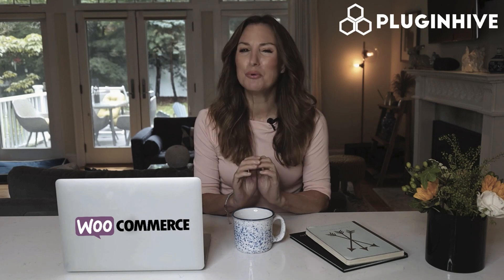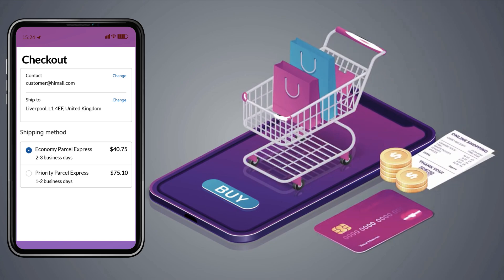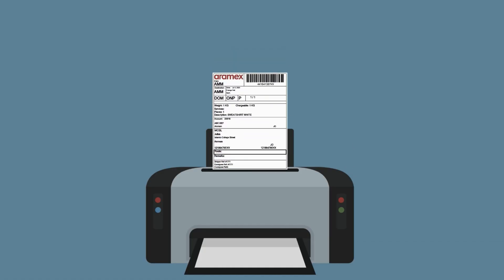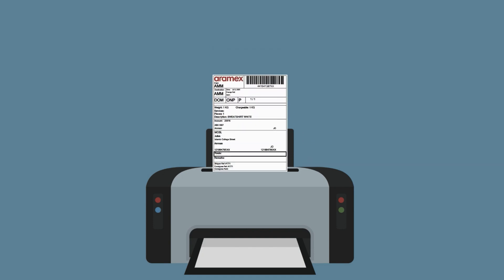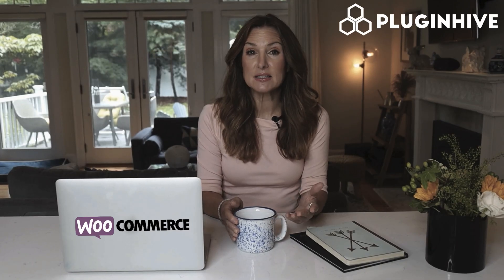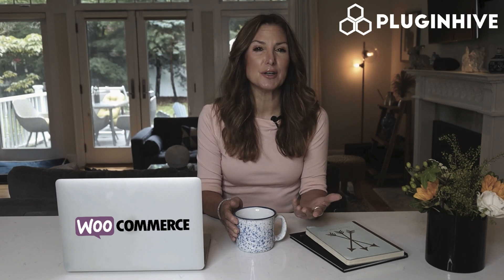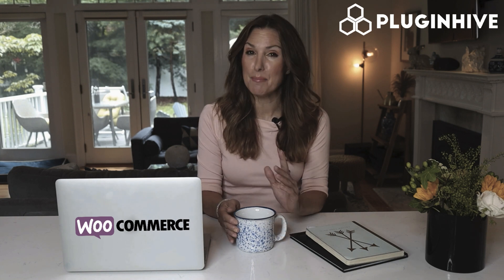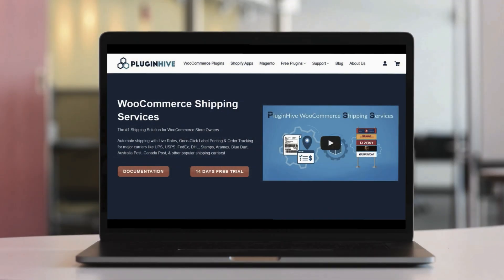WooCommerce Aramex Shipping Plugin: Live Rates, Print Labels, & Tracking for your WooCommerce Store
Are you a WooCommerce merchant using Aramex services to ship your products?
Do you struggle with complex rate charts and end up overcharging or undercharging your customers?
Does it take a lot of effort to print Aramex shipping labels for every order?

PluginHive brings to you the WooCommerce shipping plugin that will do it all for you.

The plugin displays accurate shipping costs and delivery estimates at the WooCommerce checkout. It automates the process of printing hundreds of shipping labels without copy-pasting each package's detail. The plugin handles the "Where is my package?" query from customers by automatically sending the Aramex tracking details to them.

You can also improve order fulfillment by printing packing slips, manifests, invoices, and many other features.